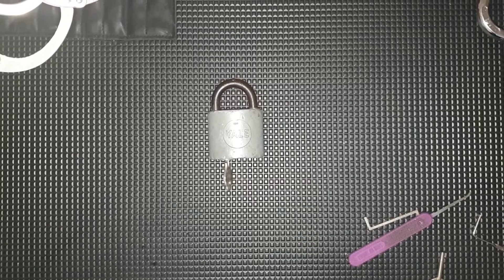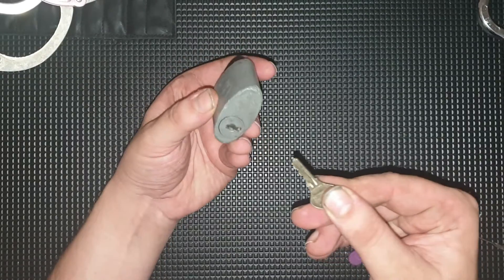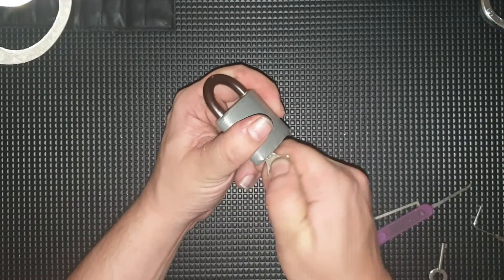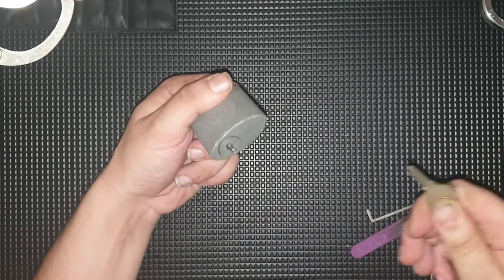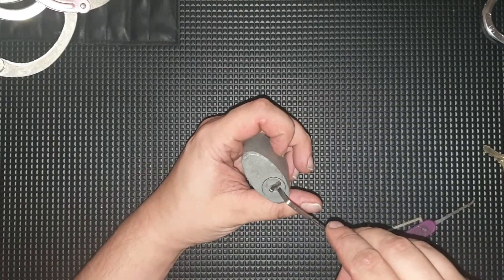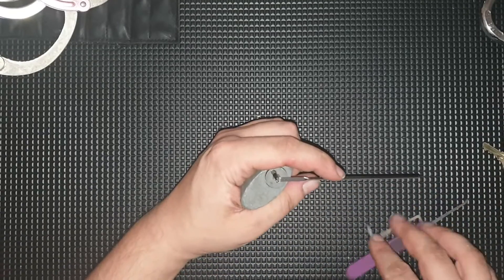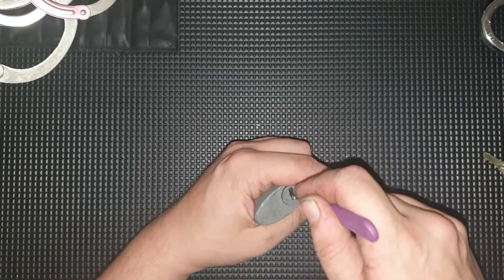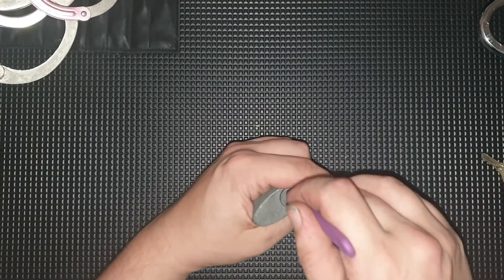Vintage Yale Padlock Picked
Mr Deadlocks picks a vintage Yale padlock